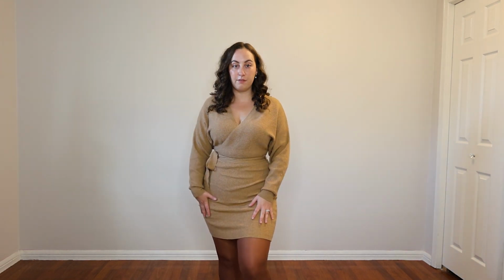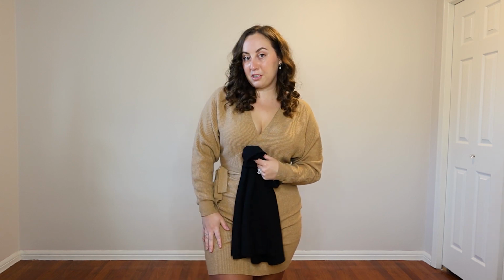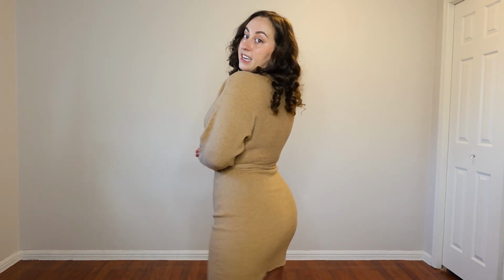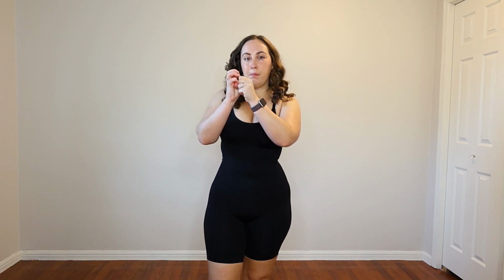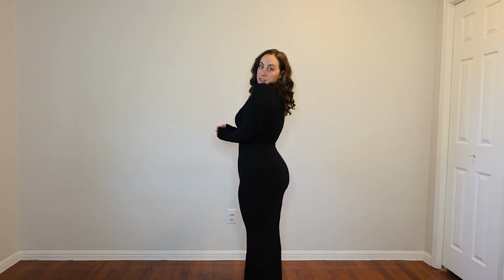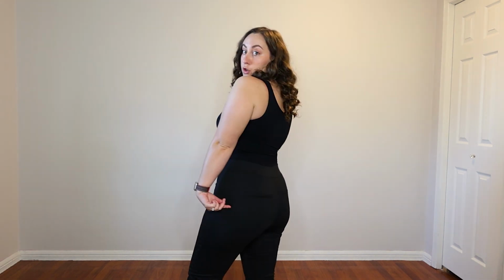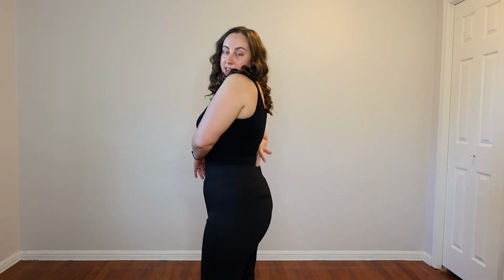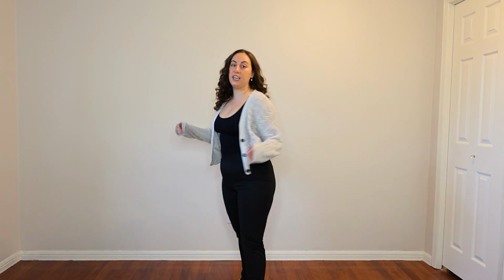Fall Fashion Shapewear Haul Ft. Shapermint Essentials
Refresh your wardrobe this fall with Shapermint’s Shaping Essentials! Shapermint carries a wide range of everyday shapewear options that fit comfortably on a wide variety of body types and are perfect for providing some extra confidence! From Shaping camis, bodysuits, pantyhose, and even dress pants, we will be taking a look at everything you need to have a snatched AND comfortable fall season!

I was especially impressed by the no tear shaping tights and the mid-thigh bodysuit. I'm really looking forward to including these in my outfits for a bit of extra sculpting! Shapermint is an inclusive company that fits up to a 4XL, and it's also super affordable which I love!

Items Worn:
Shapermint Essentials Tear-proof Shaping Tights - Chocolate - M

Shapermint Essentials All Day Every Day Scoop Neck Mid-Thigh Bodysuit - Black - M

Shapermint Essentials All Day Every Day Tank Cami - Black - M

Shapermint Essentials All Day Every Day Scoop Neck Cami - Rose Tan - M

Chapters:
00:00 Introduction to Shapermint and Discount Info
02:04 Tear-Proof Shaping Tights
03:55 Truekind Wireless Shaping Bra
04:45 All Day Every Day Scoop Neck Mid-Thigh Bodysuit
08:18 All Day Every Day Tank Cami
09:41 Slim-leg Shaper Pant